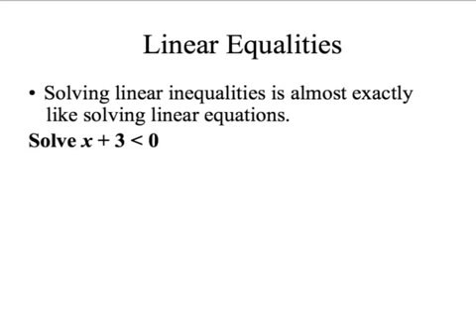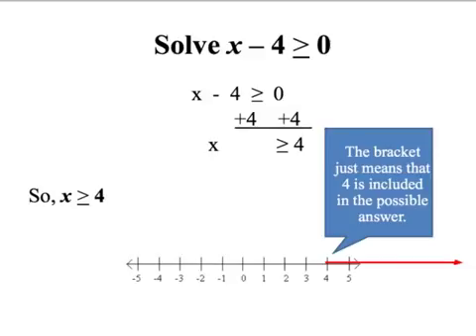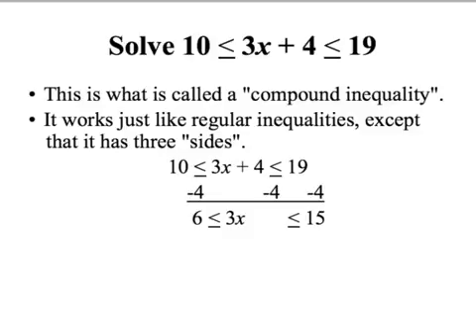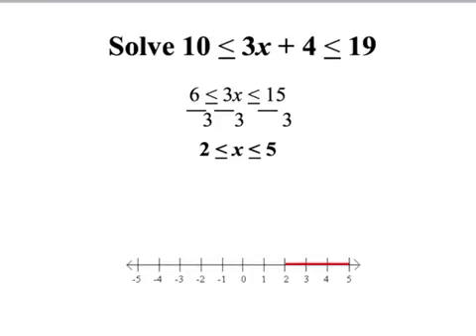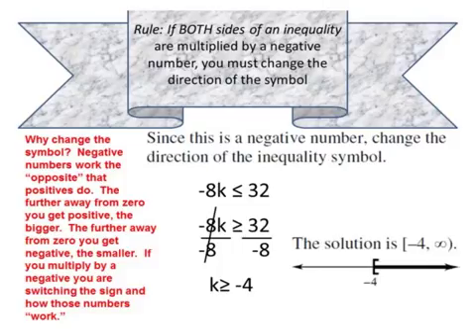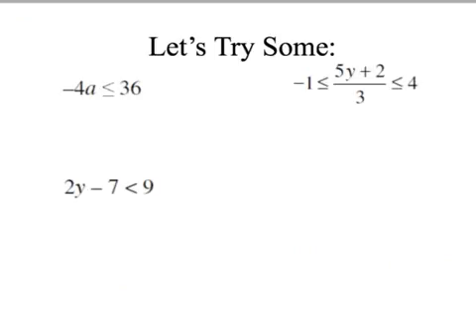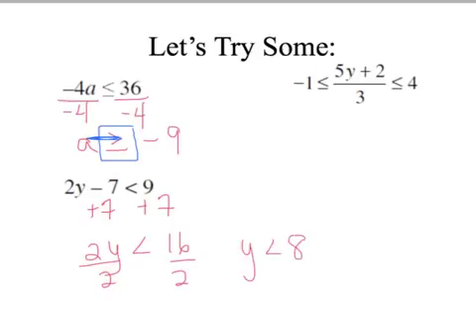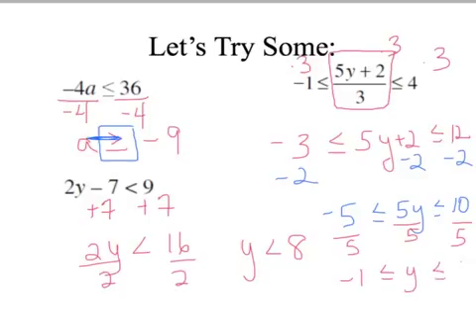2 4 part 1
This video is on solving linear inequalities in one variable.